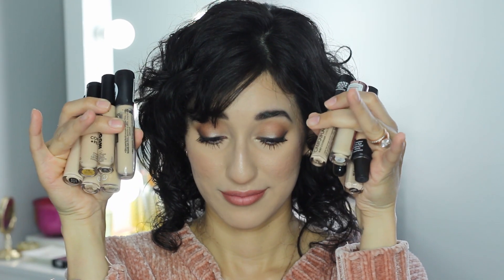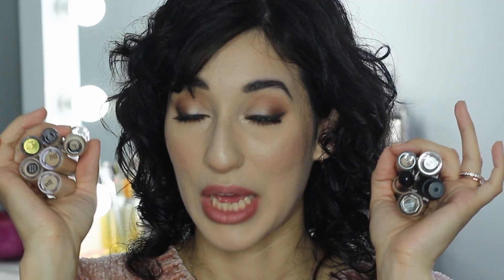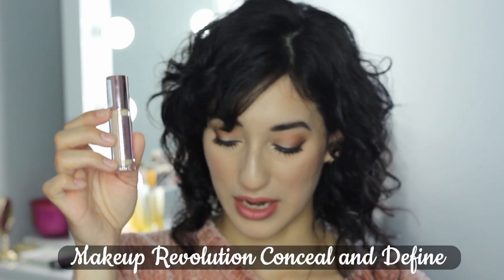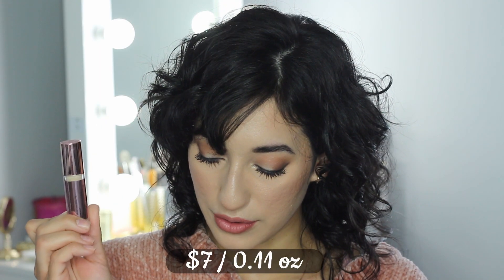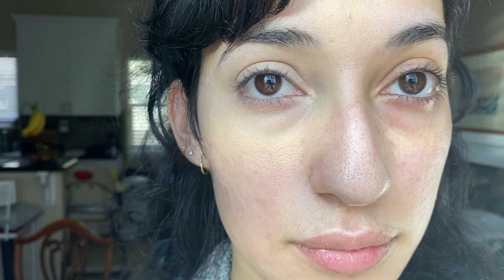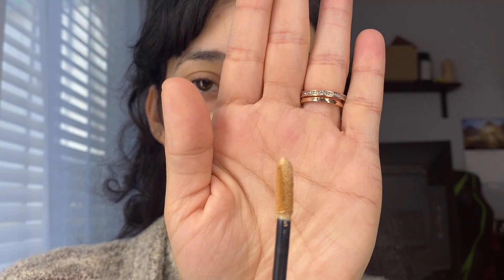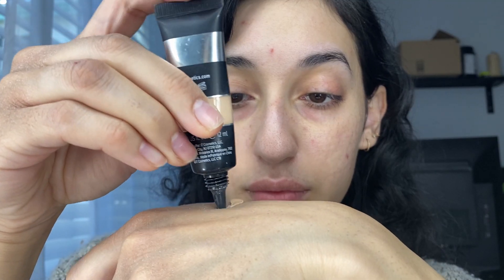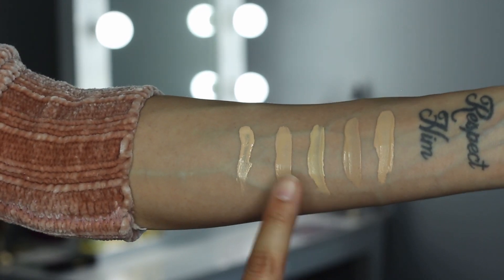The Best Concealers for Light Olive Skin | Collab with Olive Embrace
Products mentioned:
LA Girl Pro Concealer in Bisque
Catrice Liquid Camouflage Concealer in Light Beige
Makeup Revolution Conceal and Define in C5.7 (my closest shade match)
Collab Makeup No Flaws Concealer in Sand/Beige
It Cosmetics Bye Bye Undereye concealer in 12.0 Light Sand (w)

Tools:
Canon T5i
Canon EF 50 mm f/1.8 STM lens